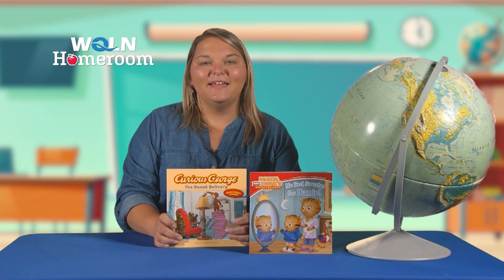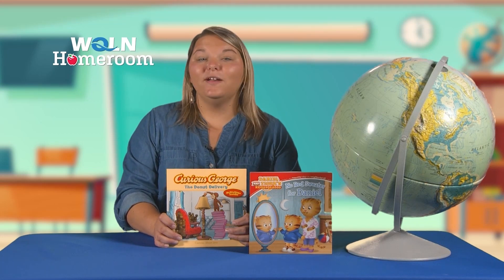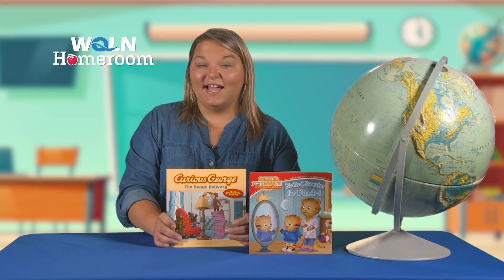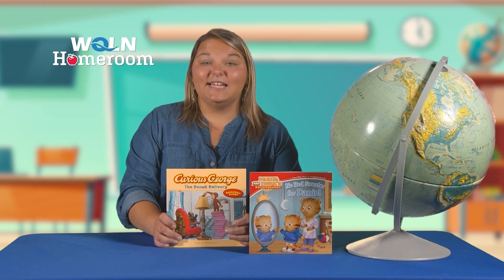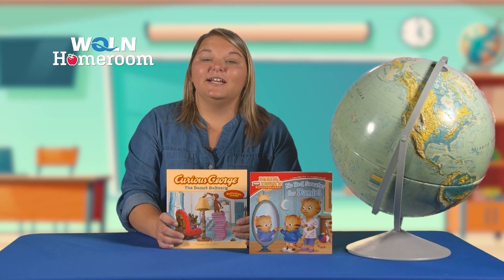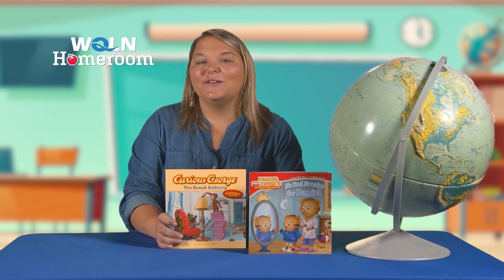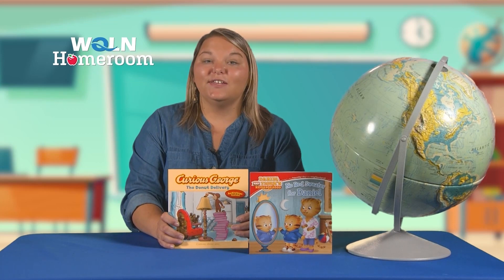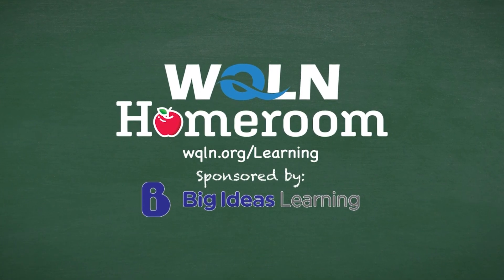Do This to Improve Reading Comprehension | WQLN Homeroom Minutes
Making connections while reading is important, Chelsea has an easy method to help you improve your child's reading comprehension!

WQLN Homeroom brings the classroom to your living room with lessons in Math, Reading, Social Studies, and so much more!

It's learning brought to life in your learning neighborhood!